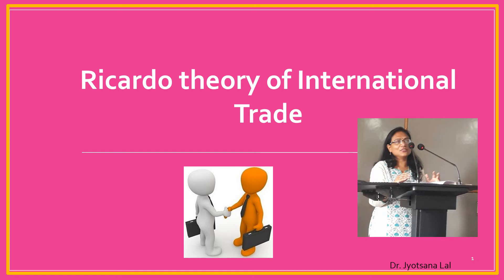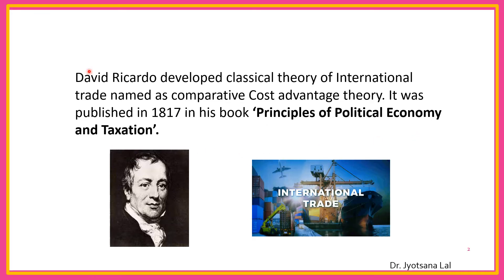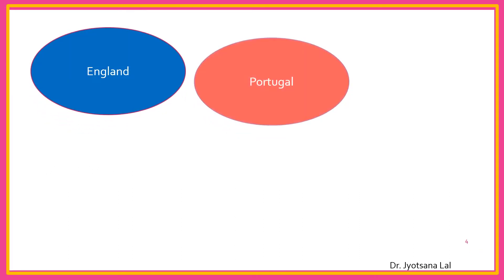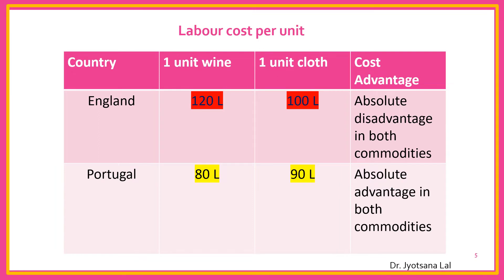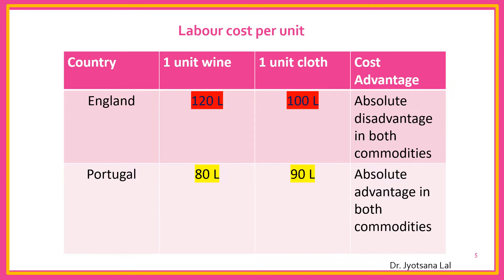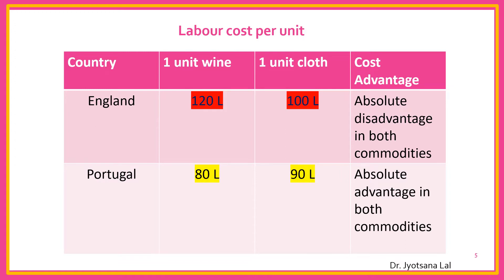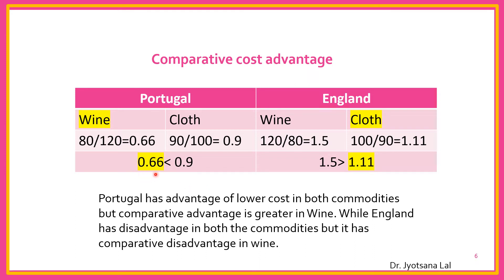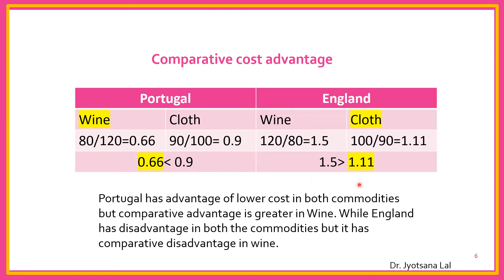Ricardo Theory in 10 minutes | Comparative cost advantage theory | Trade theory | Easy Economics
@Easy Economics. Let's have an overview of Ricardo's International Trade Theory in 10 minutes only. One of the oldest theories of international trade explained in easy and lucid manner for students who are preparing for college exams and for competitive exams.